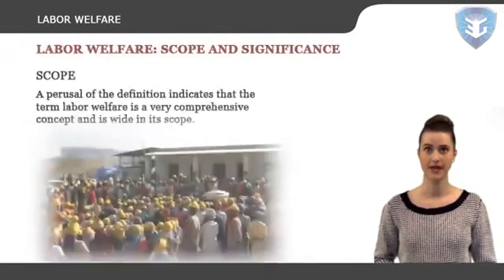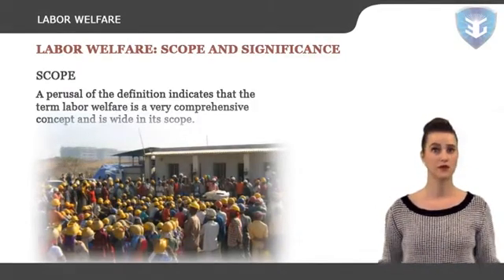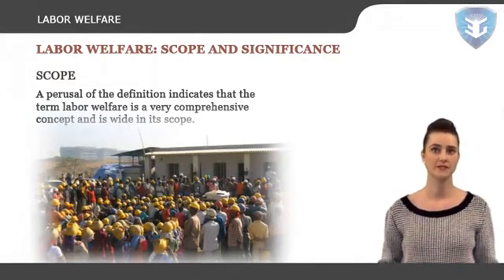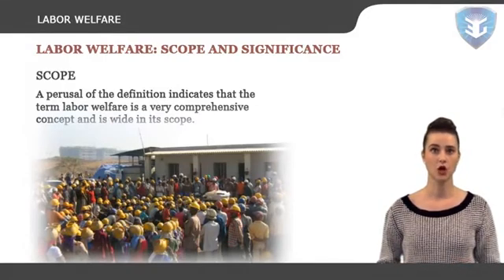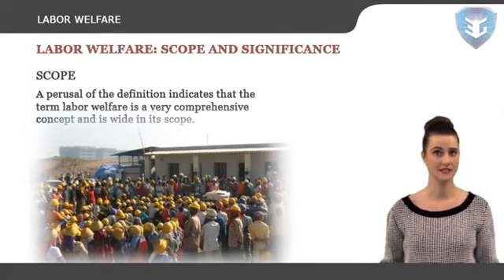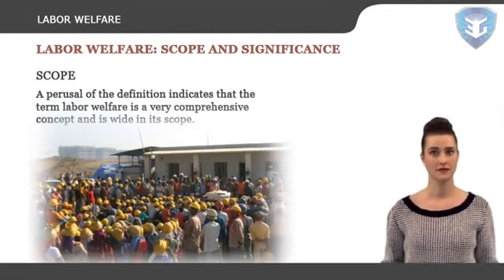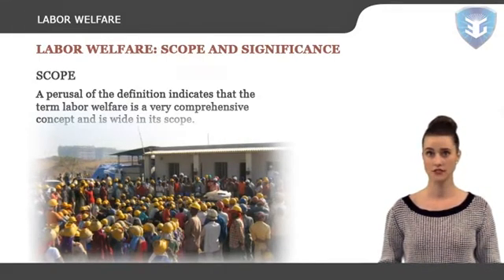Labor Welfare new